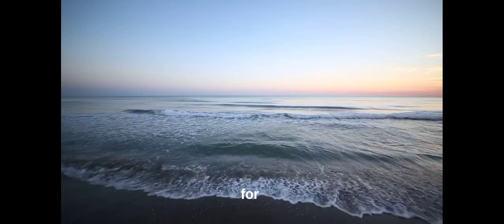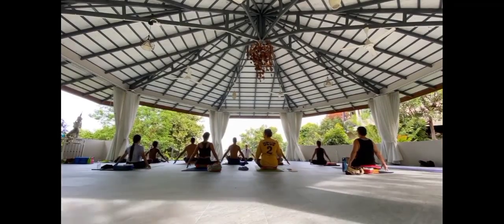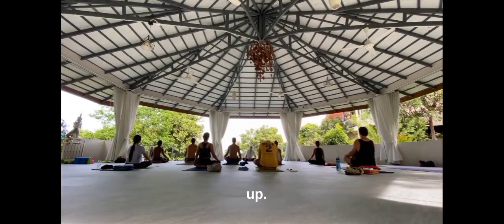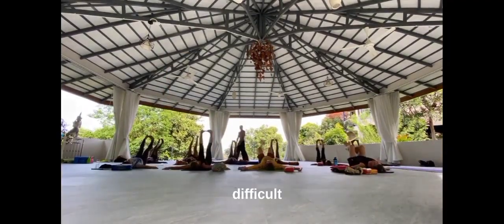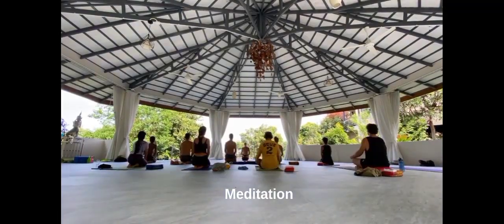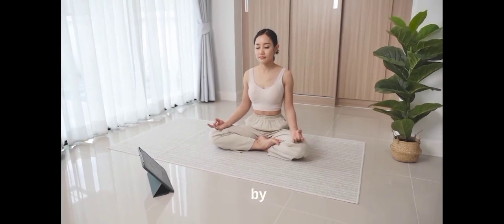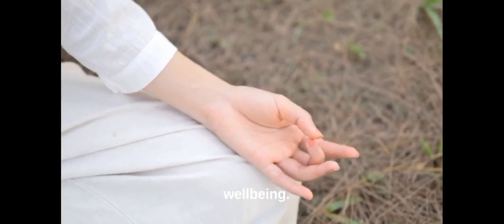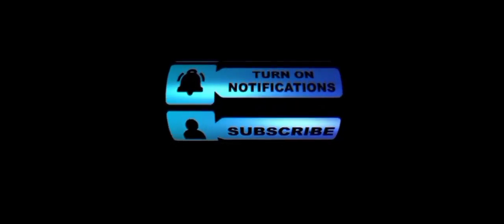Maditation Detailed in depth by literary.Co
Meditation is a mental practice that involves focusing the mind on a particular object, thought, or activity to increase awareness and improve mental clarity. It is often used as a tool for relaxation, stress reduction, and spiritual growth. Meditation can be performed in a variety of ways and can be adapted to fit into different religious or secular traditions. It has been shown to have numerous physical and mental health benefits, including reducing anxiety, improving mood, and increasing attention and self-awareness.